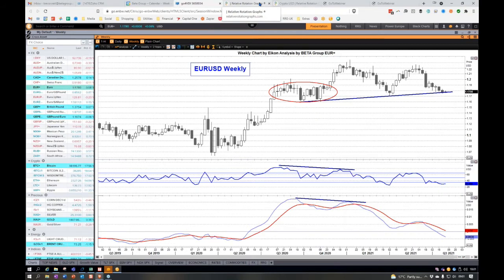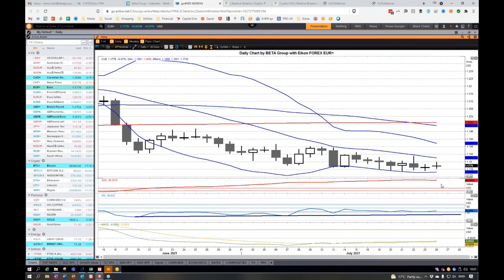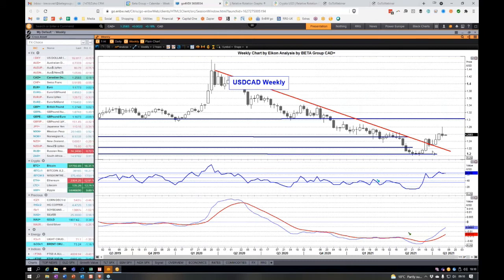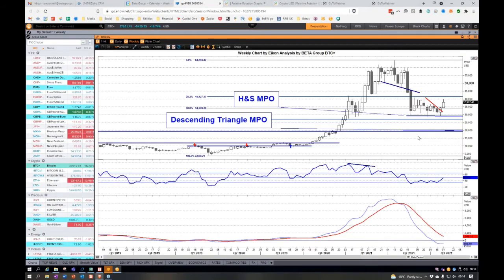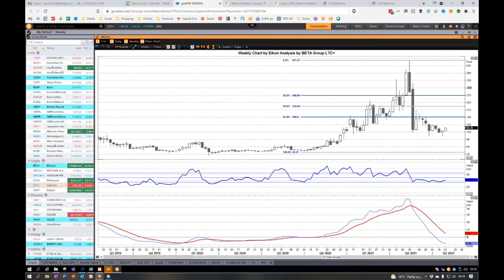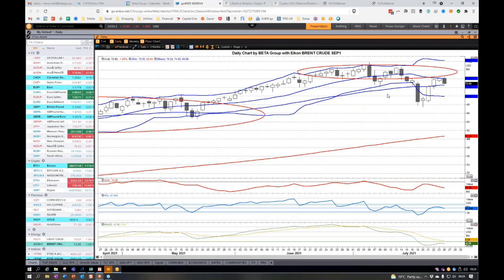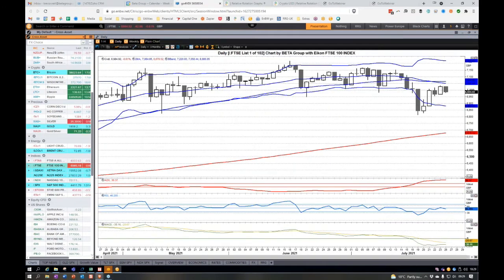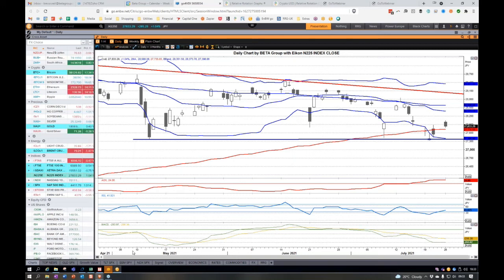Big move in cryptos imminent | FXChoice Webinar 26.07.2021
All cryptos still underperforming USD, but Trevor detects a disturbance in the Force, noting the strong message in the RRG charts. Clearing $40,000 on BTC could result in a quick advance to resistance, starting at $48,000. But can it smash through? Join our webinar for Trevor’s opinion, who also unpacks currencies, indices (the good, the bad, the ugly) and commodities, including a ‘dramatic’ week for Oil.